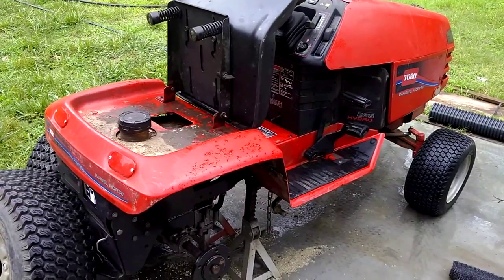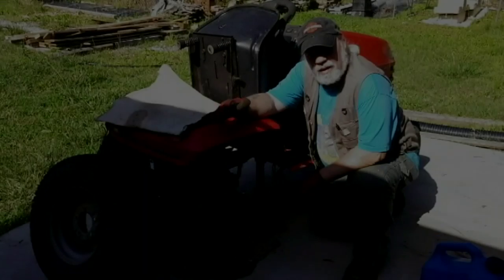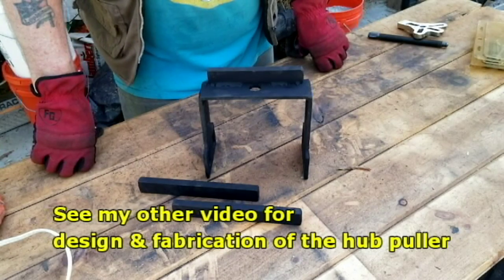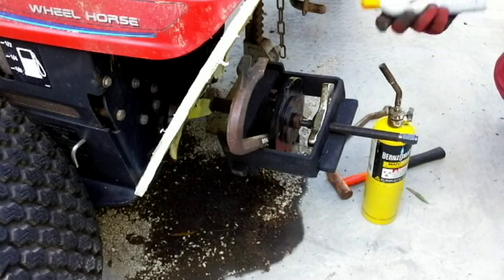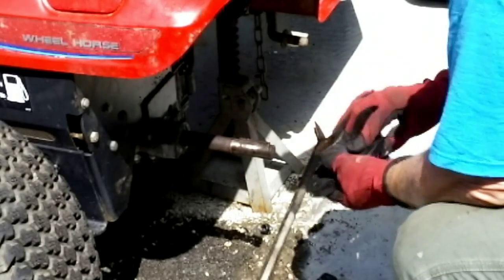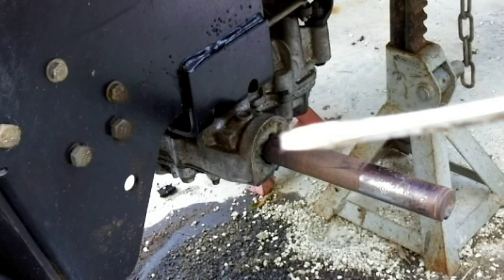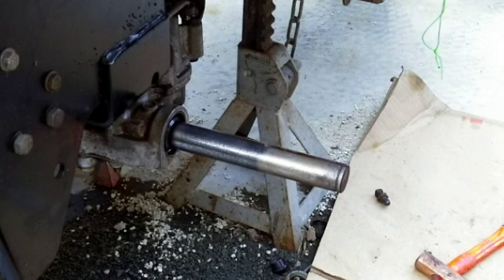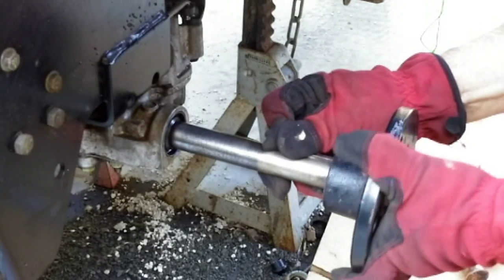TORO Wheel Horse Hub Removal and Transaxle Seal Replacement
1999 TORO Wheel Horse 268H (Hydro) Hub removal and Tuff Torq transaxle seal replacement.

This video demonstrates hub removal, Tuff-Torq Transaxle seal replacement and re-installation of the hub, on a TORO Wheel Horse.